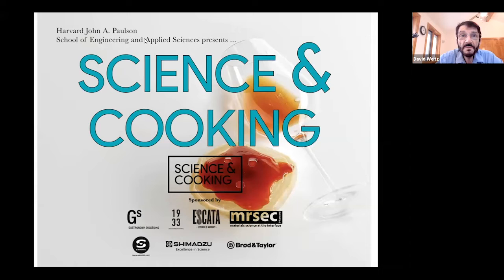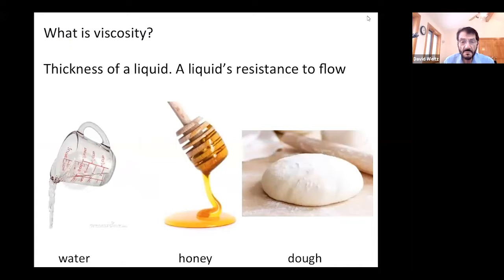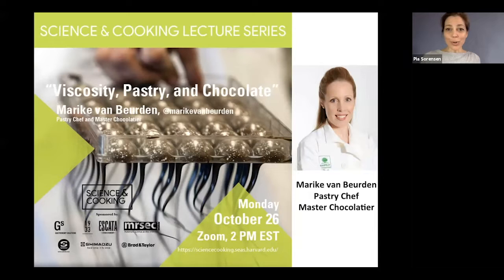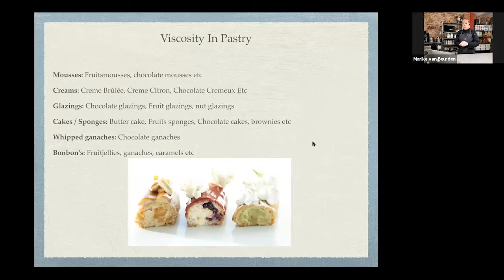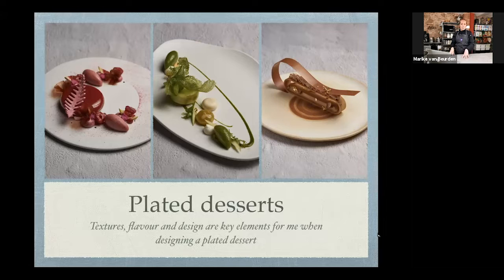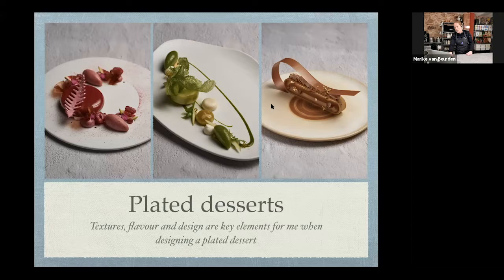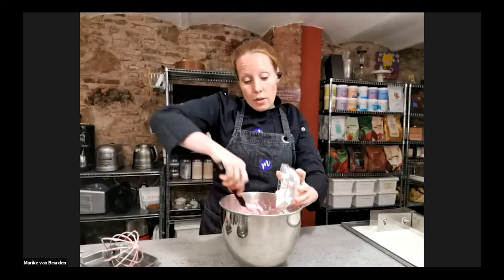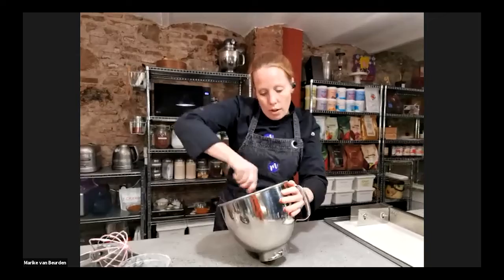Viscosity, Pastry and Chocolate, Marike van Beurden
Marike van Beurden, Pastry Chef and Master Chocolatier, 2nd World Chocolate Master 2013. In this lecture Chef Marike shares strategies and techniques for designing new desserts. She explains how understanding the science of pastry and chocolate allows her to create delicious desserts with alternative vegan ingredients without compromising flavor.

The Science and Cooking Public Lectures pair Harvard professors with celebrated food experts and renowned chefs to showcase the science behind different culinary techniques. The series, organized by Harvard John A. Paulson School of Engineering and Applied Sciences (SEAS) is based on the Harvard course “Science and Cooking: From Haute Cuisine to the Science of Soft Matter,” but public lectures do not replicate course content.